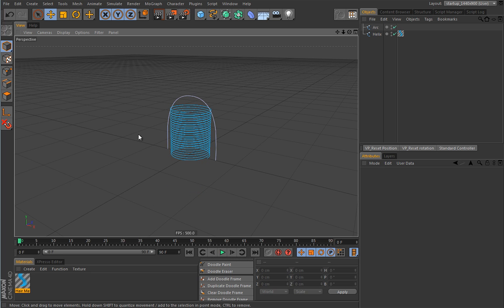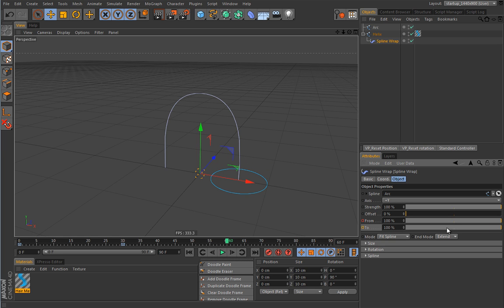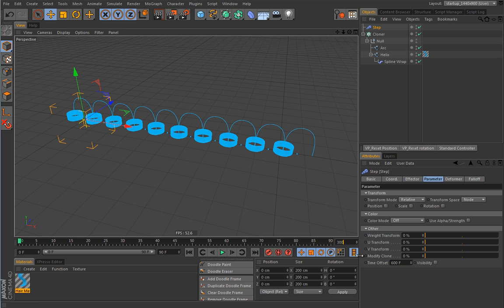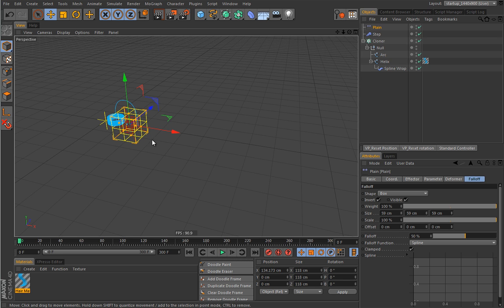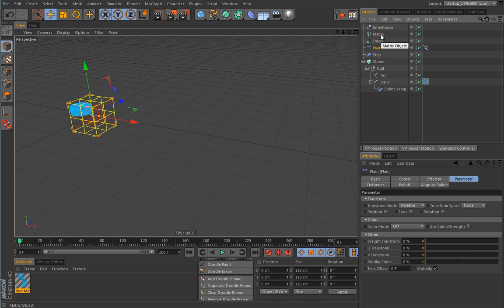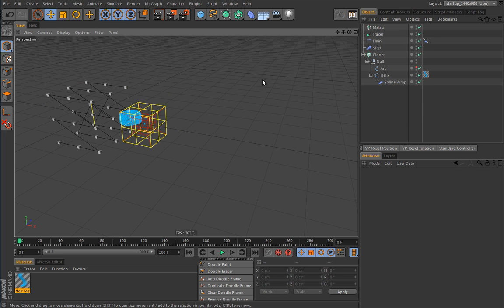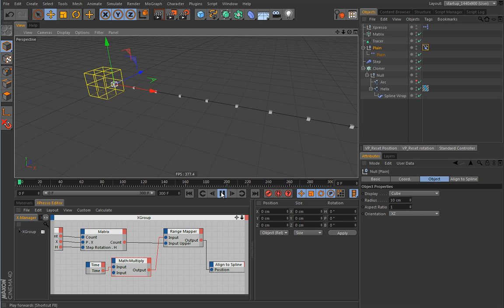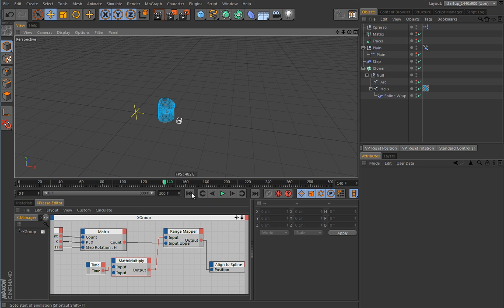Cinema 4D Mograph模組特效製作教學 - Slinky